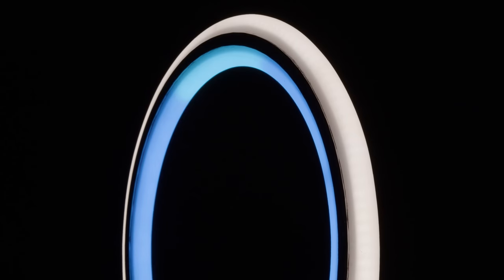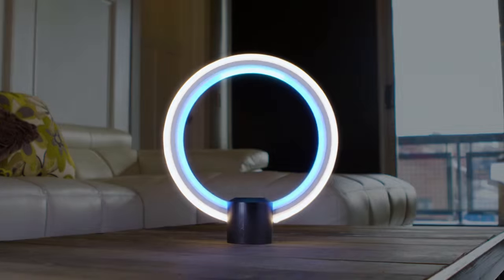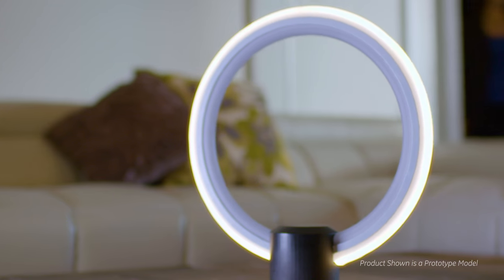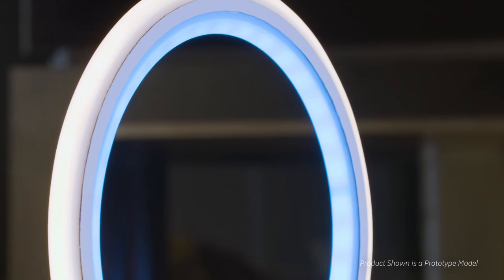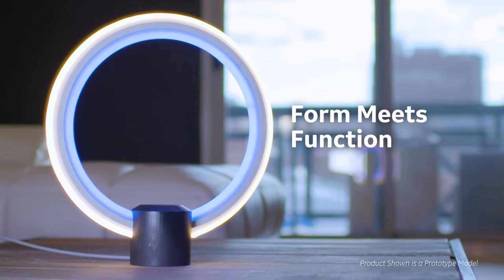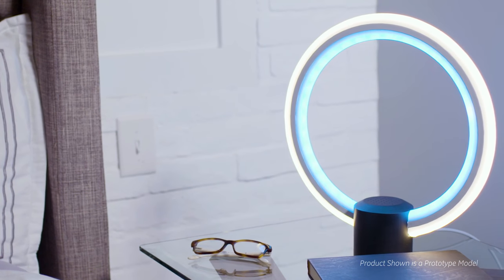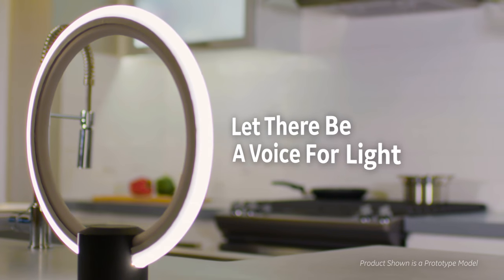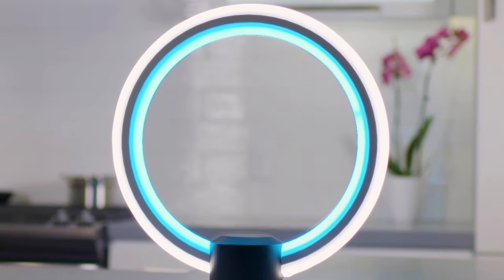GE Integrates Amazon Alexa Inside Sleek Table Lamp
GE is working to unleash the ultimate living experience through a suite of connected products designed to make your life simpler and help you do more. First on that journey is a contemporary LED table lamp that embeds Amazon Alexa Voice Service (AVS) directly inside, allowing you to use a light to order your dinner, listen to the latest headlines, preheat your oven or give a host of other voice commands.
The voice controlled light source with microphones and a speaker is the first announced use of AVS embedded within a lighting product, bringing the skills you’d find in a traditional Amazon Echo product without the need for a stand-alone Echo unit, hub or even a smart phone. Homeowners need only plug in the C by GE lamp and connect to Alexa to unleash a whole new world of tech functionality and smart device interoperability throughout the home.
• As part of its C by GE brand, GE creates entry point to the smart home through simple connection points that enable homeowners to do more and be better
• Connected roadmap starts with the industry’s first announced integration of Amazon Alexa Voice Service (AVS) built directly inside a lighting product
• A sleekly designed LED table lamp lets you easily complete hundreds of hands-free voice commands, no stand-alone Echo unit, hub or smart phone required